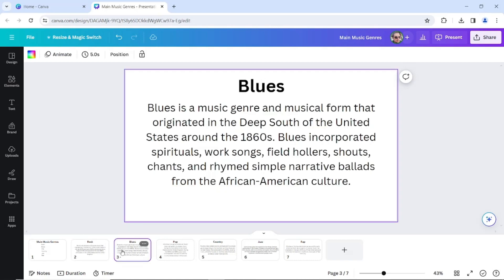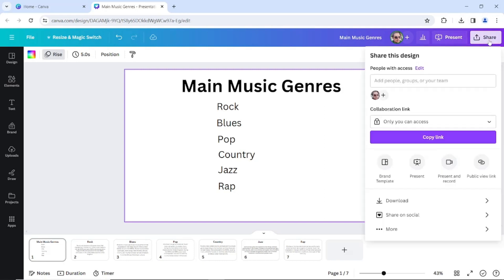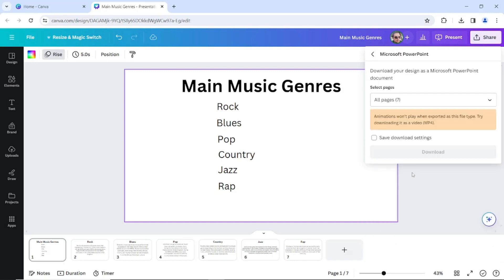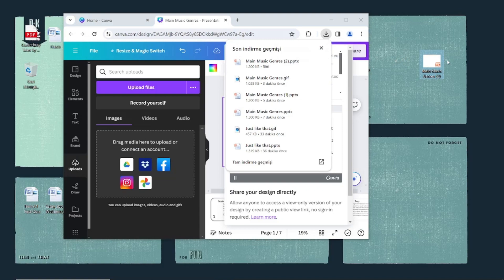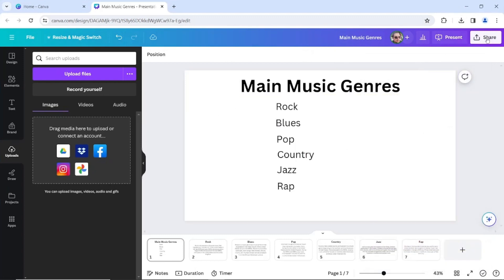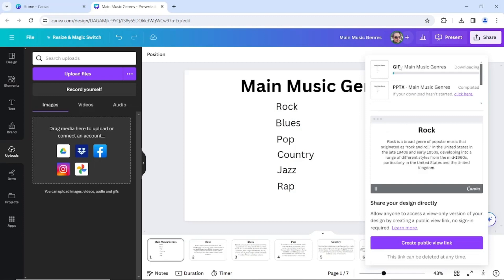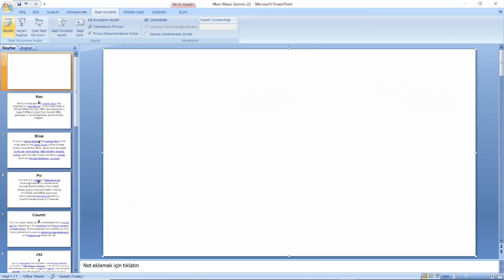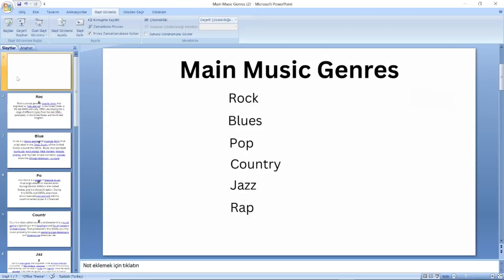How to Export Canva to Powerpoint With Animations (Quick Tutorial)